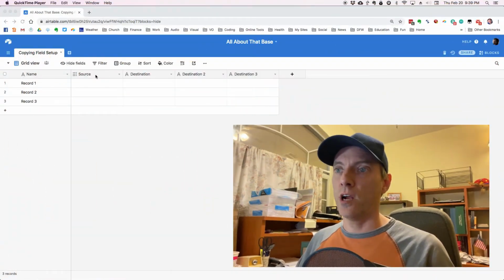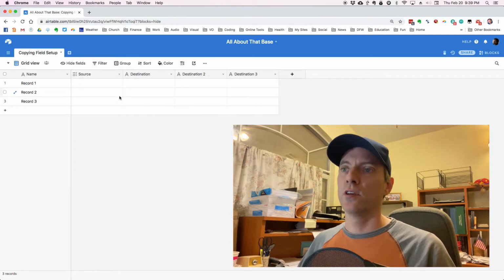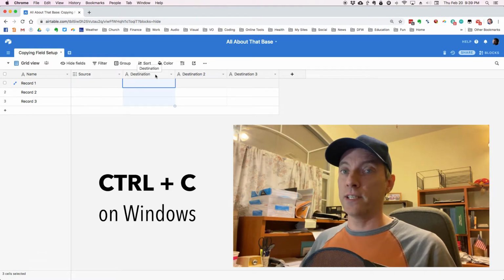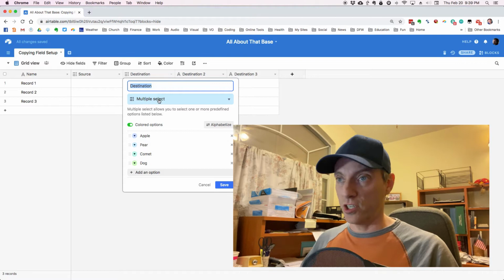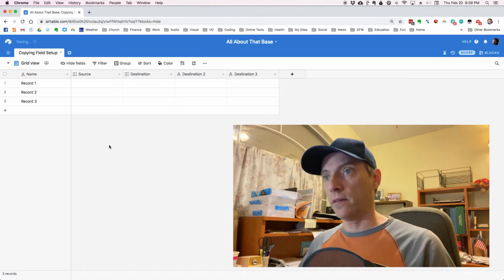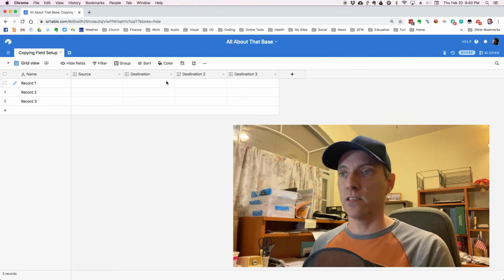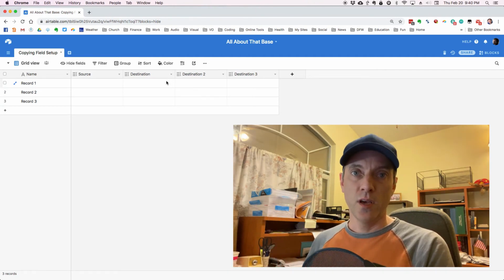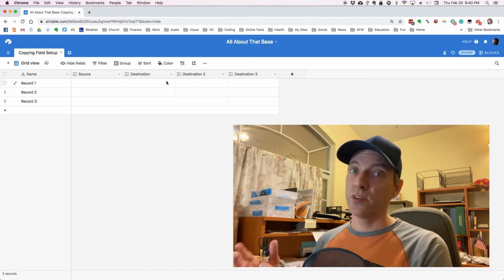Copying Field Types in Airtable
Did you know that you can copy field type information between fields? Check this out to see how it's done. It's actually pretty easy!